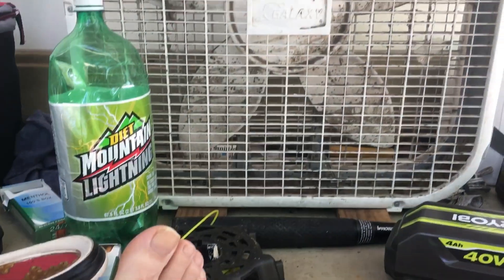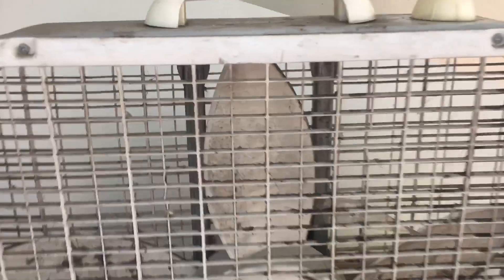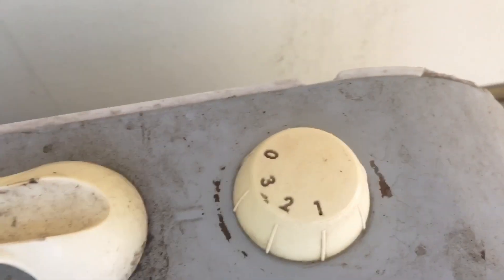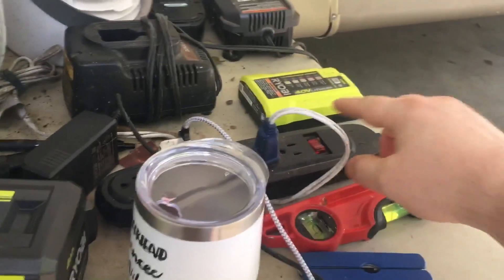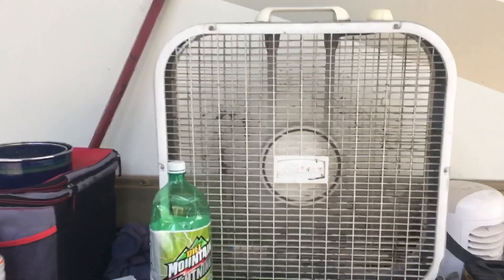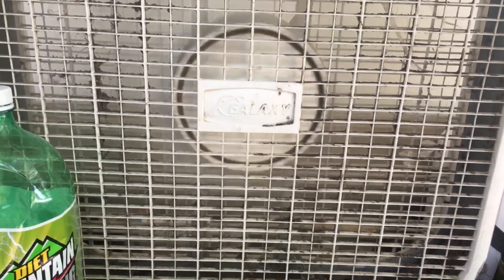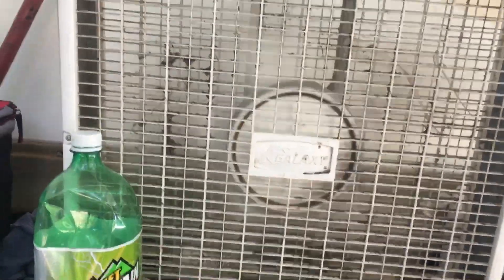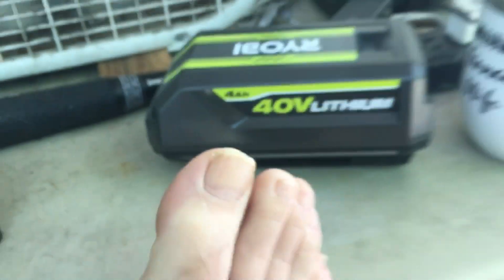20" Galaxy Box Fan Review (Lasko) (Walmart)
In this video, I present a detailed review and demonstration of the 20" Galaxy Box Fan by Lasko. If you're looking for a powerful cooling solution, this review is a must-watch. Join me as I explore the features, performance, and functionality of this fan to help you make an informed decision.

Witness the incredible airflow and refreshing breeze this box fan delivers. I'll show you how well it works, highlighting its cooling capabilities to keep you comfortable during hot summer days. From its stylish design to the convenient control options, I'll cover all the aspects that make the 20" Galaxy Box Fan an excellent choice for any space.

Moreover, I'll provide an honest evaluation of its features, noise level, energy efficiency, and durability, ensuring you have all the information you need. Whether you're a student, professional, or homeowner, this fan caters to everyone's cooling needs.

Join me as I unbox the fan and dive deep into the quality and effectiveness of this Lasko product. By the end of this video, you'll have a comprehensive understanding of the 20" Galaxy Box Fan, enabling you to decide whether it's the right fit for you.

Share your thoughts and experiences in the comments section below.

Bitcoin: 3MoanBGNDLQ3mdjH1e4u2Di7Tuzx1vPydH
Litecoin: MFFceWzvqx5KFNjs7Js85cs6naN5RD4ZYp
Ethereum: 0x1f42C49Fc6C18a0BD7e1007e078a46F77283f65e